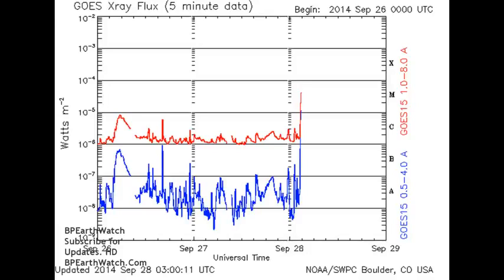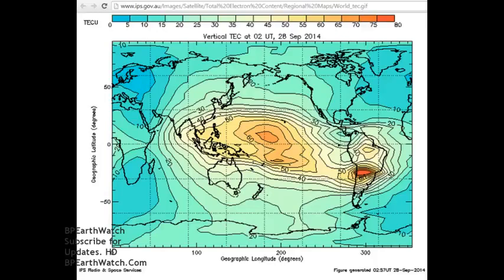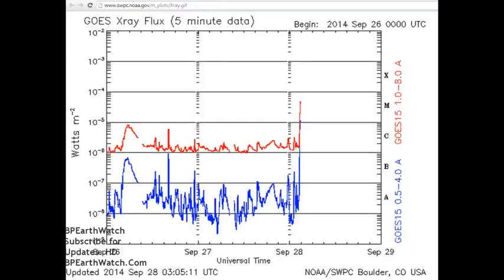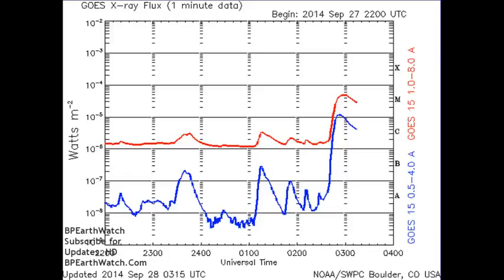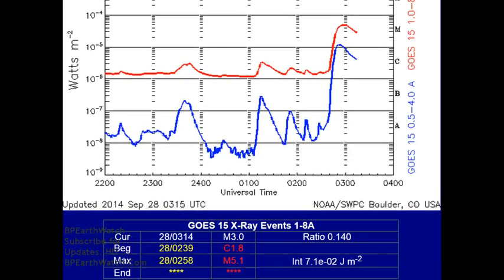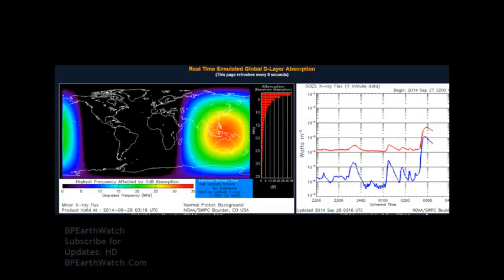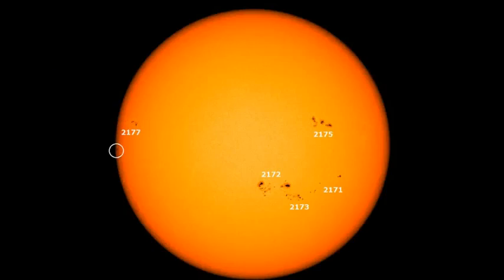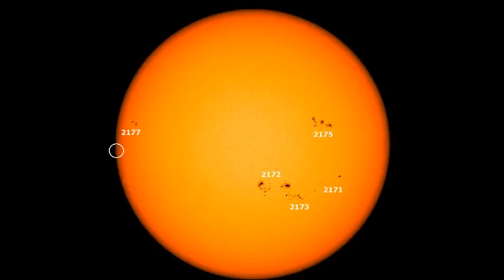STRONG EARTH FACING FLARE IN PROGRESS 09/28/2014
SATELLITES ARE PICKING UP A STRONG EARTH FACING SOLAR FLARE.

Uploader BPEarthWatch